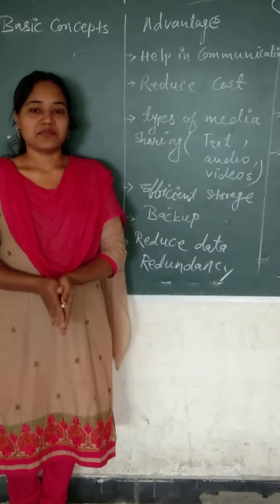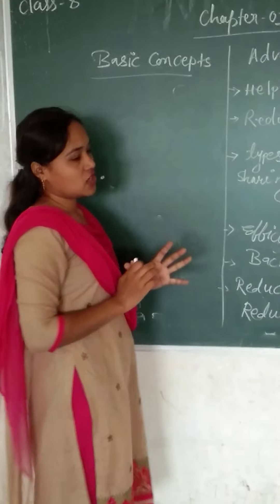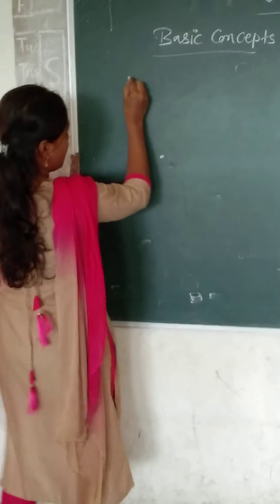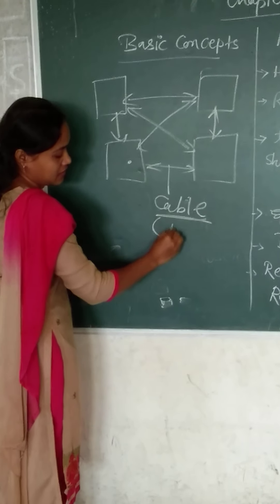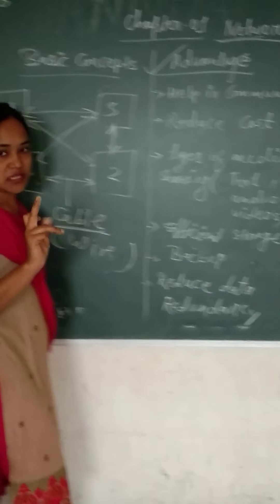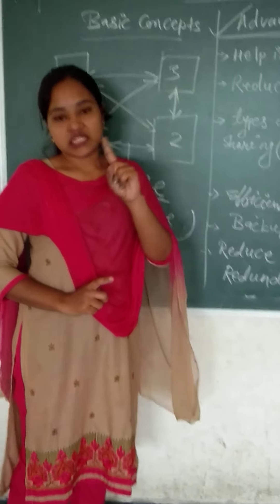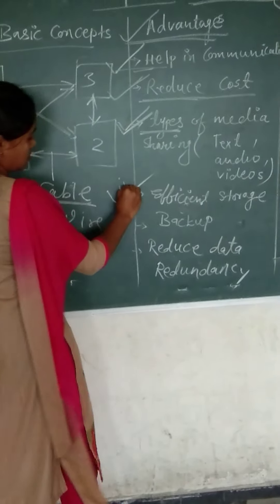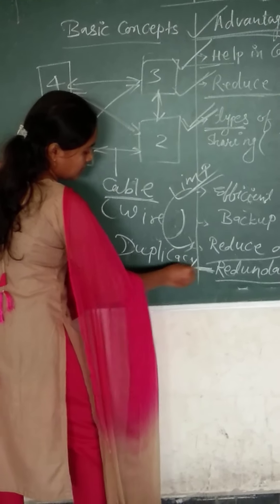Class 8-networking (part -1)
Networking